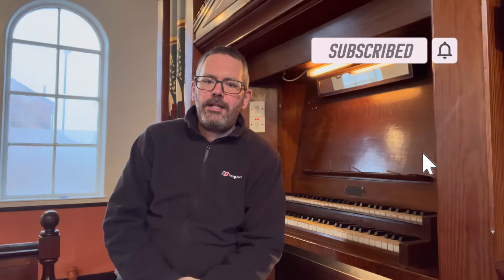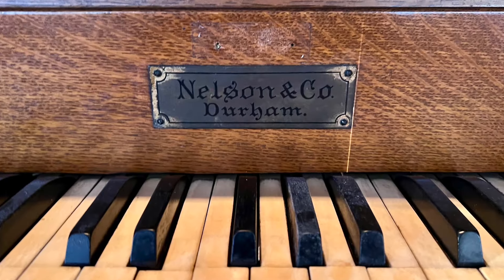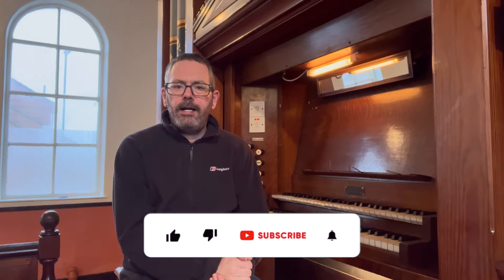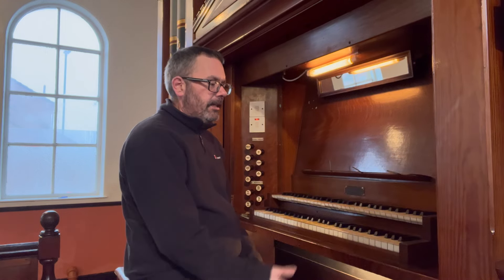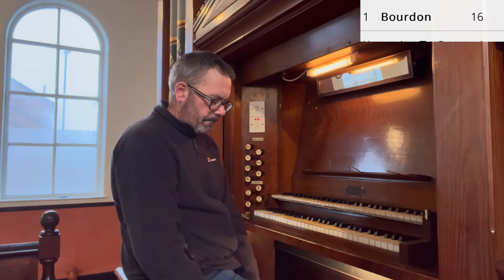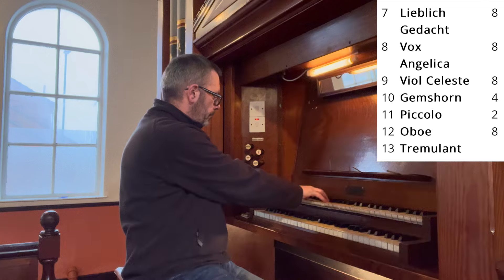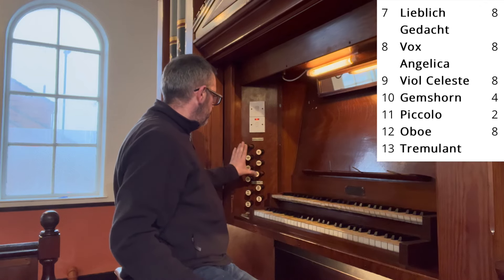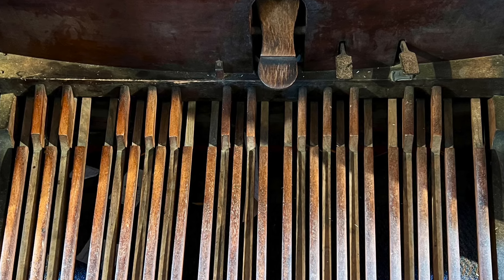Want a FREE pipe organ? (...too good to scrap)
Visiting the organ at Skinningrove Methodist Church.

2 Manual 'Tracker Action' Pipe Organ built in 1910(c) by Nelson & Co of Durham, UK

This church has now closed down and the organ is FREE to a good home.  If you are interested please contact Mr Martin McLachlan